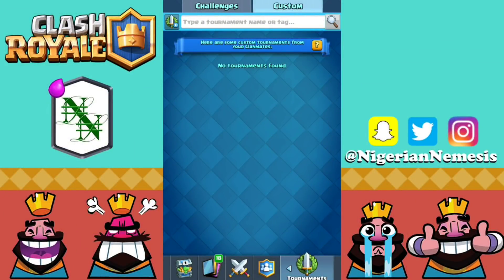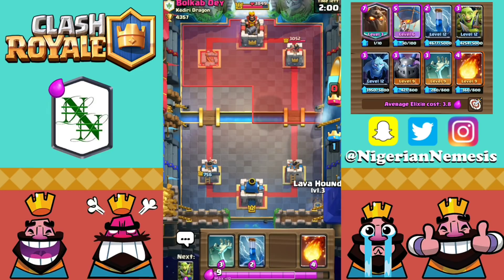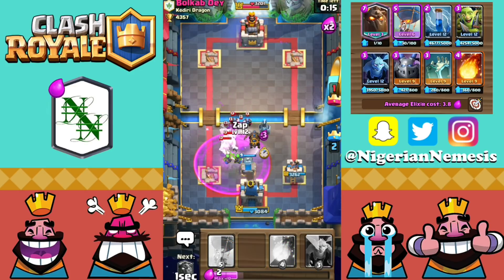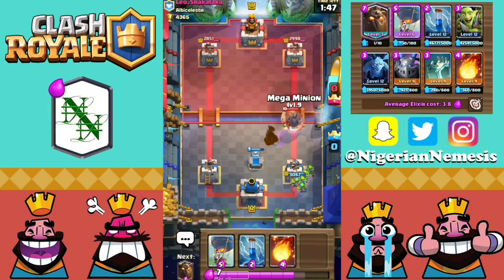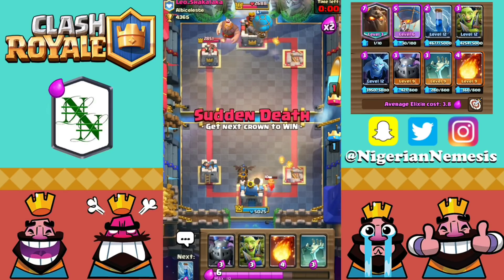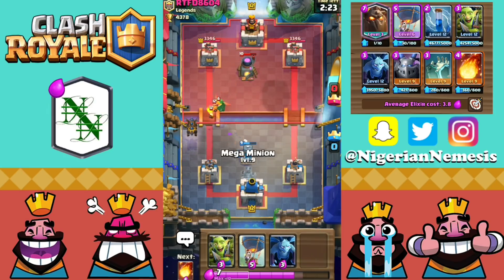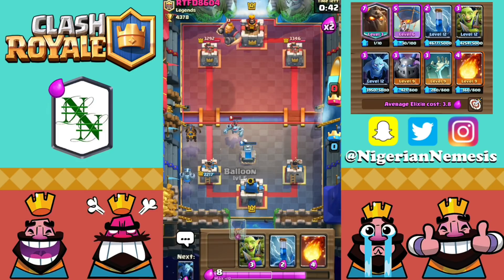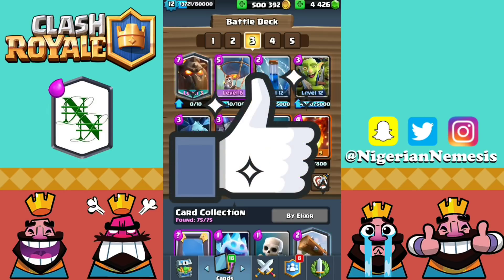RETURN OF THE LAVALOON | EXECUTIONER USAGE RATE IS LOW | Clash Royale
The lava hound deck is back! The executioner has gone down in usage rate so now its time for the hound to shine! Give this lavaloon deck a shot!